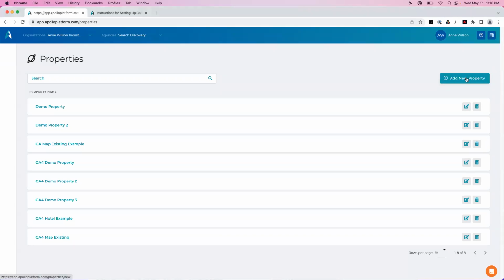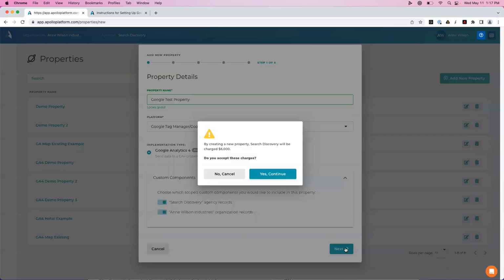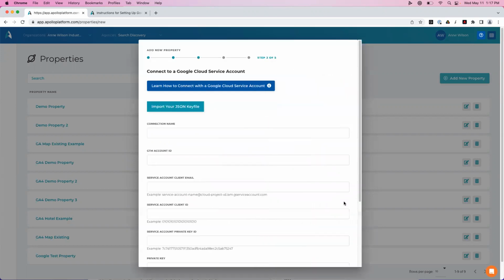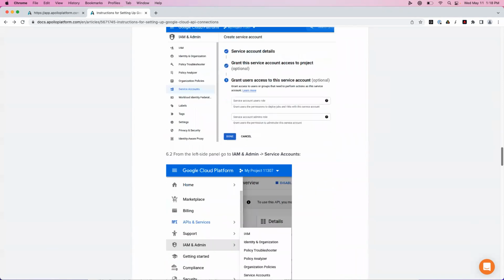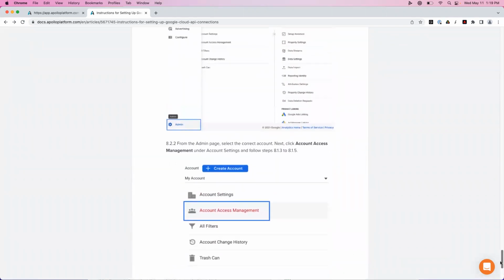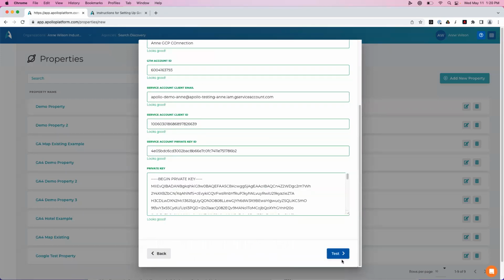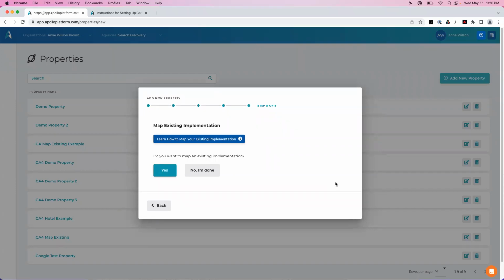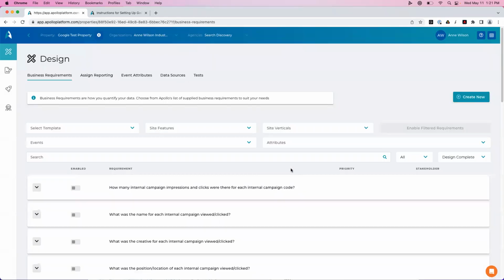3 Setting Up a New Google Property